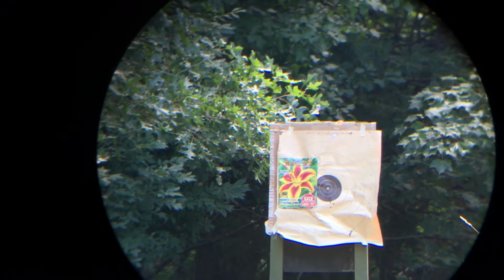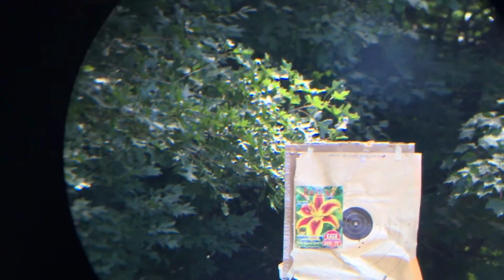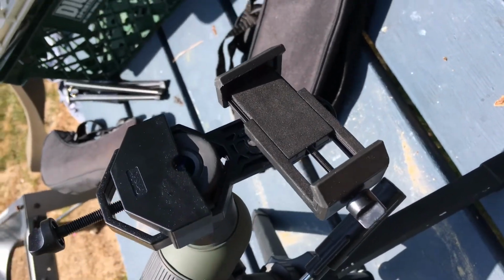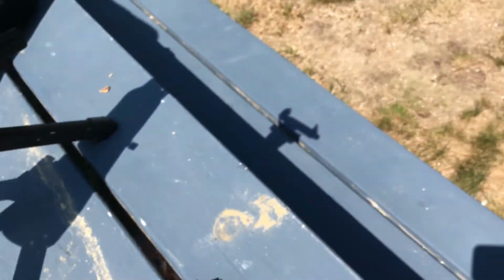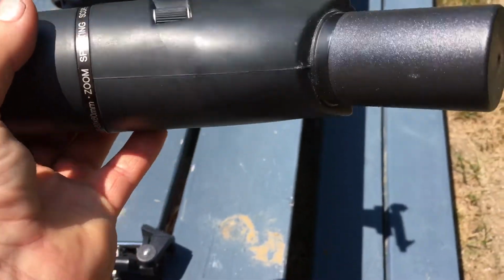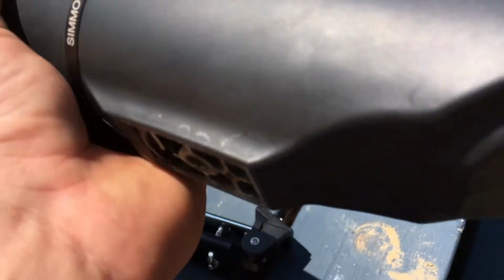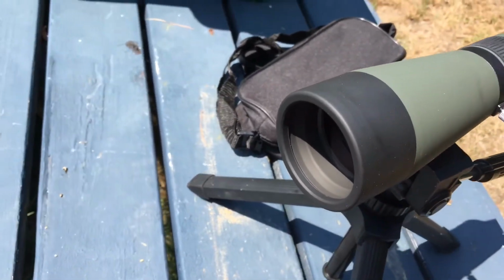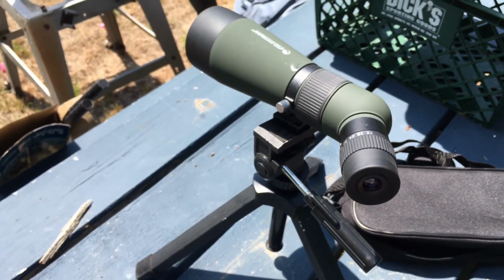August 3, 2019